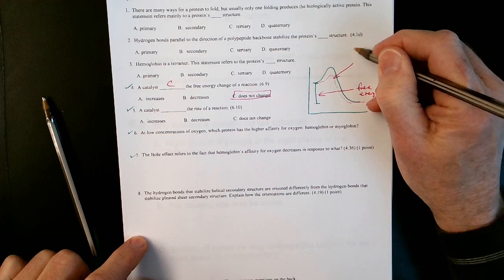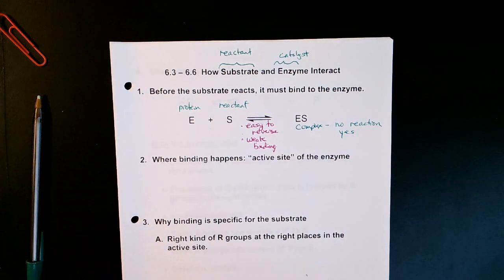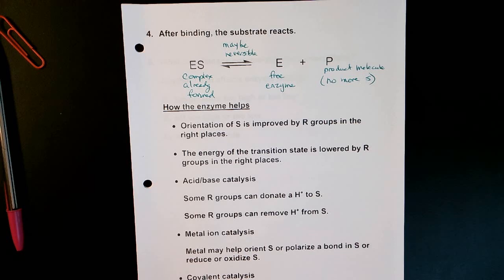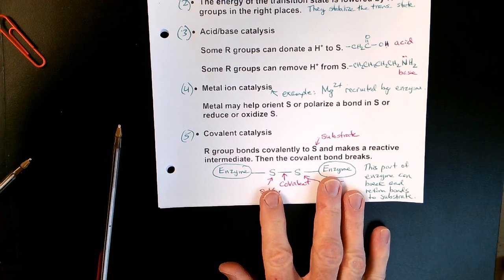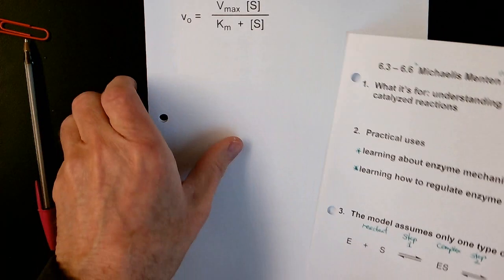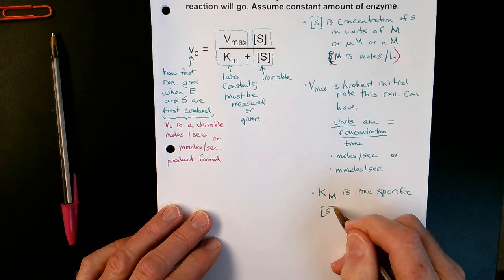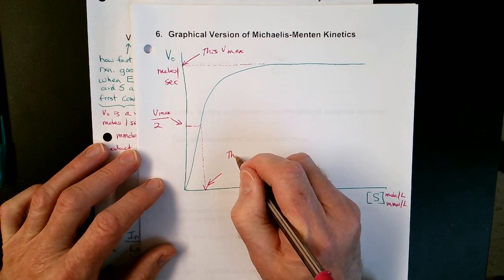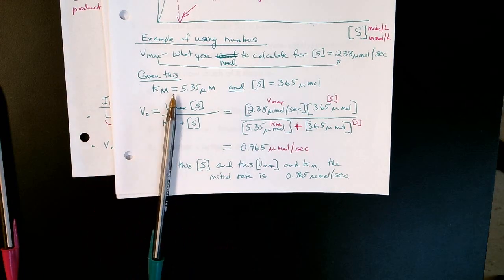1-24-24 Class Video CHM 3300